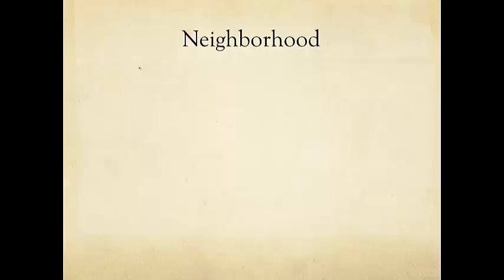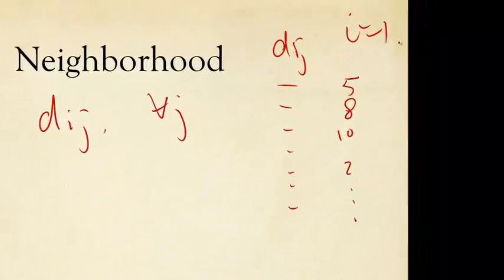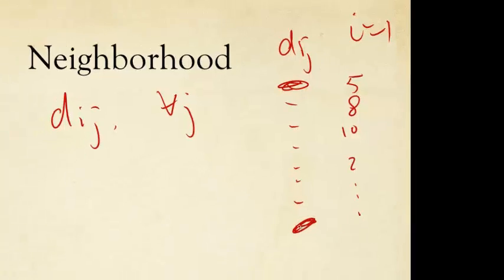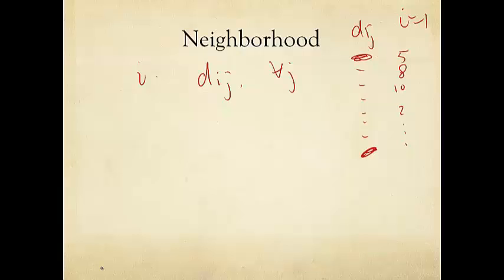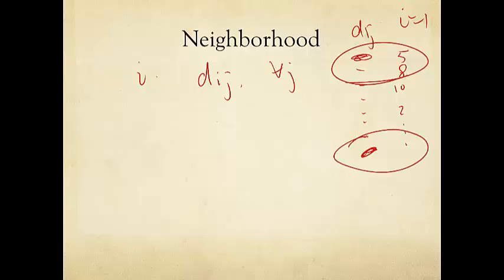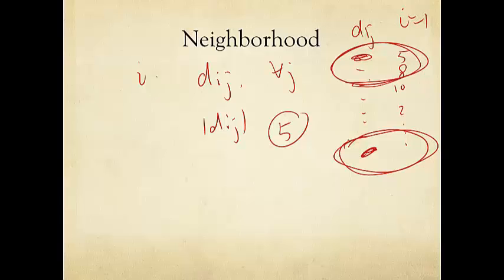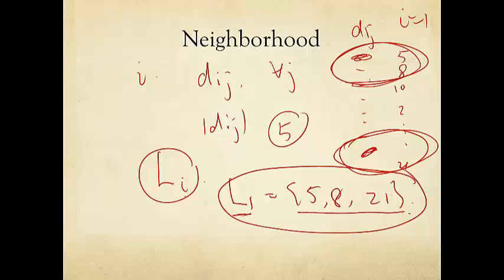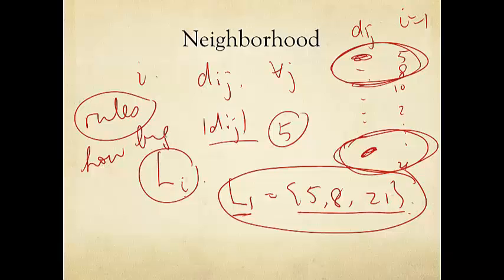Part ZD: Neighborhood